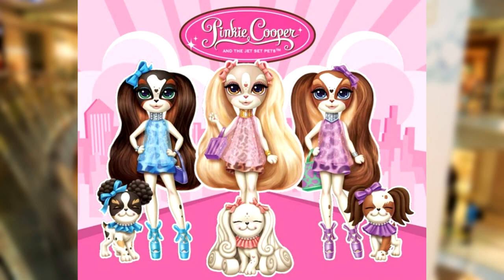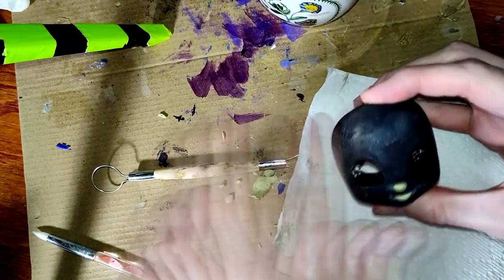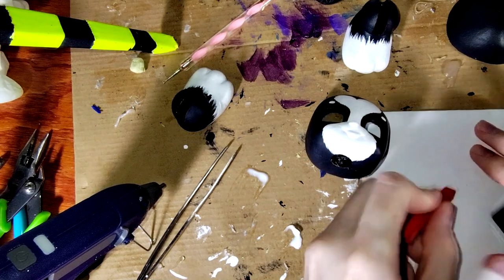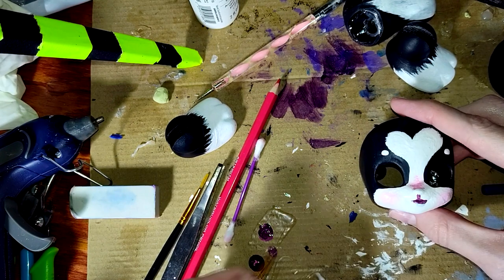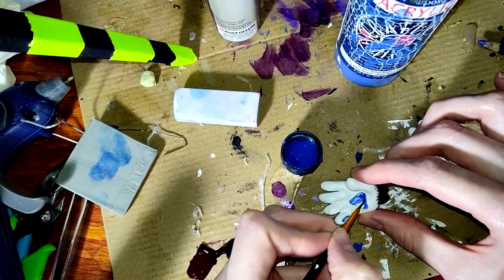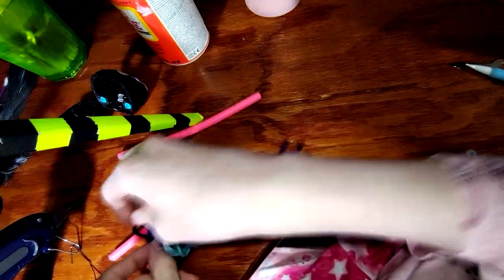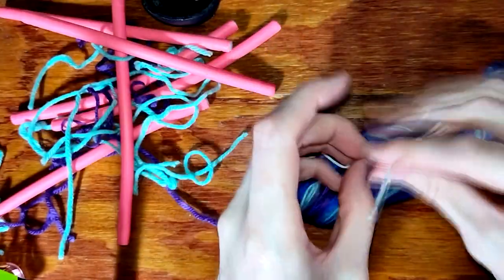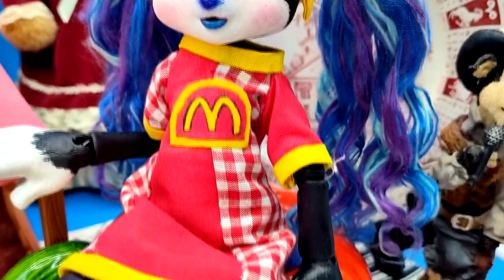Pinkie Cooper BJD, 3D Printed Pepper Parson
Discontinued dolls are expensive and PLA filament is cheap, so I 3d printed my own Pepper Parson from Pinkie Cooper and the Jet Set Pets.